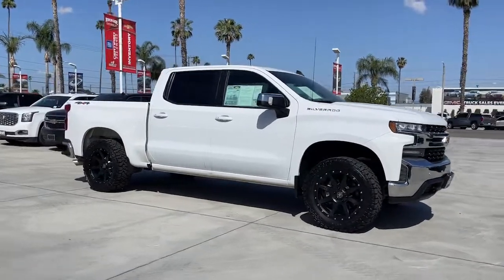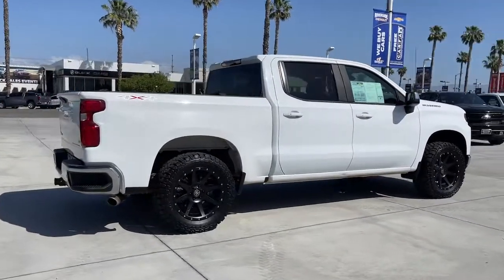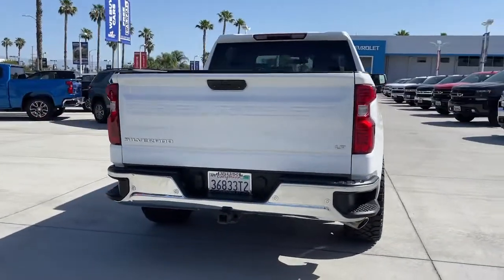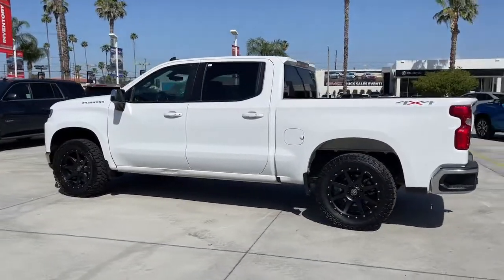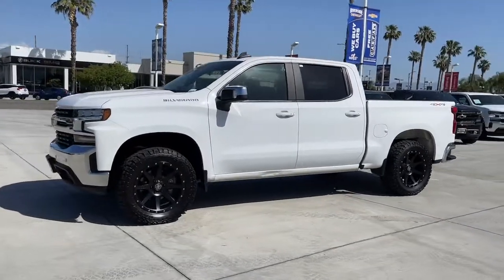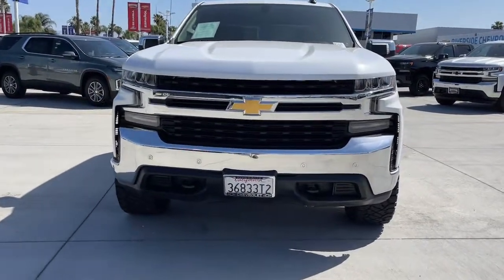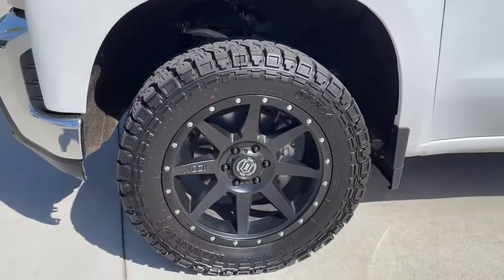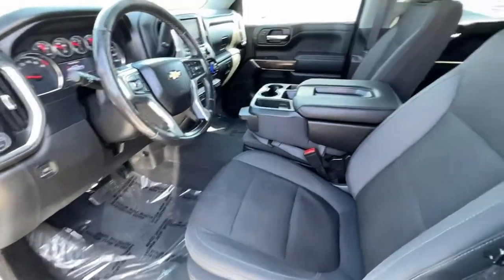2019 Chevrolet Silverado 1500 Fontana, Redlands, Ontario, Moreno Valley, San Bernardino, Riverside,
Summit White Used 2019 Chevrolet Silverado 1500 available in Riverside, California at Riverside Chevrolet. Servicing the Fontana, Redlands, Ontario, Moreno Valley, San Bernardino, CA area.
2019 Chevrolet Silverado 1500 LT - Stock#: AP1215 - VIN#: 1GCUYDED0KZ160570

Riverside Chevrolet
8200 Auto Dr

4x4 Wheel Drive, Back up Camera, Bluetooth/USB equipped, Keyless Remote Entry, Apple CarPlay/Android, Push Button Start, Touch Screen Display, 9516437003, Freshly Detailed, Tinted Windows, Fresh Oil and New Oil Filter, Non-Smoker, Dealer Serviced, Vehicle Sold As Equipped Including One Key. Additional Equipment Will Be At Purchaser's Expense, Riverside Chevy Edge $795.00, Lojack Services $995.00, 8-Speed Automatic, 4WD, Black Cloth.brLT Clean CARFAX.brbrbrTo see more quality vehicles like this one right here go or call us at 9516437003 to speak to one of our friendly representatives.brbrThis vehicle has the following features and options: All-Star Edition (Heavy-Duty Rear Locking Differential), Convenience Package (10-Way Power Driver Seat w/Lumbar, 12-Volt Rear Auxiliary Power Outlet, 40/20/40 Front Split-Bench Seat, Dual-Zone Automatic Climate Control, Electric Rear-Window Defogger, Electrical Lock Control Steering Column, EZ Lift Power Lock & Release Tailgate, Heated Driver & Front Passenger Seats, Heated Steering Wheel, Keyless Open & Start, Leather Wrapped Steering Wheel, LED Cargo Area Lighting, Manual Tilt/Telescoping Steering Column, Rear Dual USB Charging-Only Ports, Remote Vehicle Starter System, and Theft Deterrent System (Unauthorized Entry)), Preferred Equipment Group 1LT (2 USB Ports (First Row), 4.2 Diagonal Color Display Driver Info Center, 4-Way Manual Driver Seat Adjuster, Bluetooth For Phone, Chevrolet Connected Access, Chevrolet w/4G LTE, Chrome Grille, Chrome Mirror Caps, Color-Keyed Carpeting Floor Covering, Deep-Tinted Glass, Electronic Cruise Control, Front Frame-Mounted Black Recovery Hooks, Front Rubberized Vinyl Floor Mats, Locking Tailgate, Manual Tilt Wheel Steering Column, OnStar & Chevrolet Connected Services Capable, Power Door Locks, Power Front Windows w/Driver Express Up/Down, Power Front Windows w/Passenger Express Down, Power Rear Windows w/Express Down, Rear 60/40 Folding Bench Seat (Folds Up), Rear Rubberized-Vinyl Floor Mats, Rear Vision Camera, Remote Keyless Entry, Single-Zone Manual/Semi-Automatic Air Conditioning, Steering Wheel Audio Controls, and Urethane Steering Wheel), Safety Package (Lane Change Alert w/Side Blind Zone Alert, Perimeter Lighting, Rear Cross Traffic Alert, and Ultrasonic Front & Rear Park Assist), Trailering Package (Hitch Guidance), 8-Speed Automatic, 4WD, Black Cloth, 3.23 Rear Axle Ratio, 40/20/40 Front Split Bench Seat, 4-Wheel Disc Brakes, ABS brakes, Air Conditioning, Alloy wheels, AM/FM radio: SiriusXM, Apple CarPlay/Android Auto, Auxiliary External Transmission Oil Cooler, Brake assist, Bumpers: chrome, Cloth Seat Trim, Delay-off headlights, Driver door bin, Driver vanity mirror, Dual front impact airbags, Dual front side impact airbags, Electronic Stability Control, External Engine Oil Cooler, Front anti-roll bar, Front Center Armrest w/Storage, Front License Plate Kit, Front reading lights, Front wheel independent suspension, Fully automatic headlights, Heated door mirrors, Heavy Duty Suspension, Illuminated entry, Integrated Trailer Brake Controller, Low tire pressure warning, Occupant sensing airbag, Overhead airbag, Overhead console, Panic alarm, Passenger door bin, Passenger vanity mirror, Power door mirrors, Power steering, Power windows, Premium audio system: Chevrolet Infotainment System 3, Radio data system, Radio: Chevrolet Infotainment 3 System, Rear reading lights, Rear step bumper, Remote keyless entry, Speed control, Speed-sensing steering, Split folding rear seat, Steering wheel mounted audio controls, Tilt steering wheel, Traction control, Trip computer, Variably intermittent wipers, and Wheels: 17 x 8 Bright Silver Painted Aluminum.
All-Star Edition,Convenience Package,Preferred Equipment Group 1LT,Safety Package,Trailering Package,2 USB Ports (First Row),AM/FM radio: SiriusXM,Premium audio system: Chevrolet Infotainment System 3,Radio data system,Radio: Chevrolet Infotainment 3 System,Rear Dual USB Charging-Only Ports,Steering Wheel Audio Controls,Air Conditioning,Dual-Zone Automatic Climate Control,Electric Rear-Window Defogger,Single-Zone Manual/Semi-Automatic Air Conditioning,12-Volt Rear Auxiliary Power Outlet,4-Way Manual Driver Seat Adjuster,Bluetooth For Phone,EZ Lift Power Lock & Release Tailgate,Power Front Windows w/Driver Express Up/Down,Power Front Windows w/Passenger Express Down,Power Rear Windows w/Ex